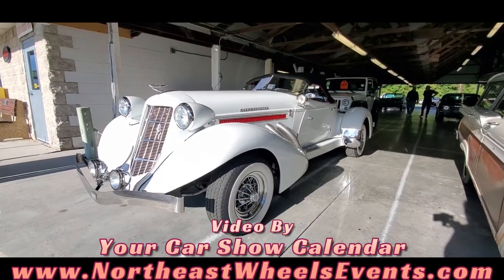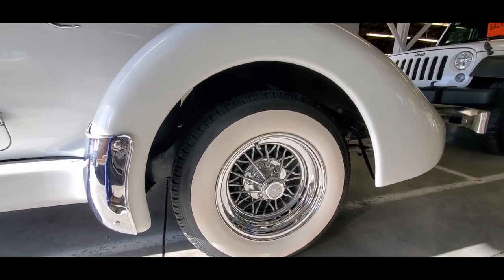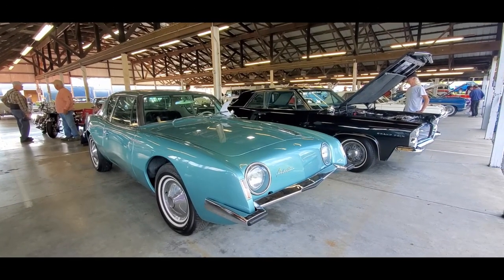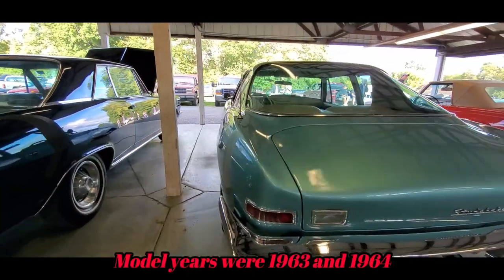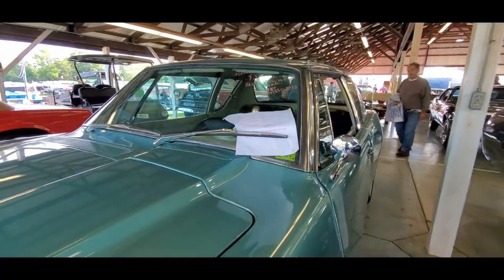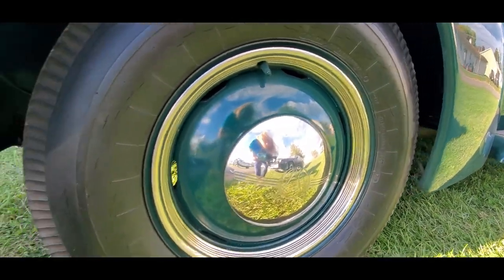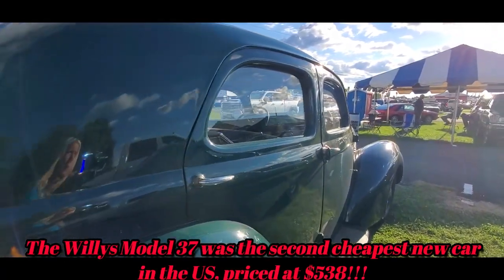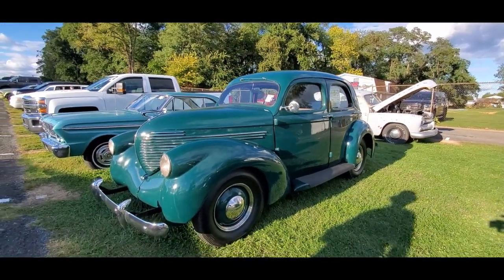Classic Car Shopping 2022 Fall Carlisle Auburn Speedster, '63 Avanti, Stock '37 Willys Sedan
3 very interesting finds in the car corral of the 2022 Fall Carlisle. An Auburn Speedster based off of a Caprice, 1963 Studebaker Avanti, and a bone stock, 1937 Willys Model 37 sedan!!   For more photos, videos and your regional calendar of events,